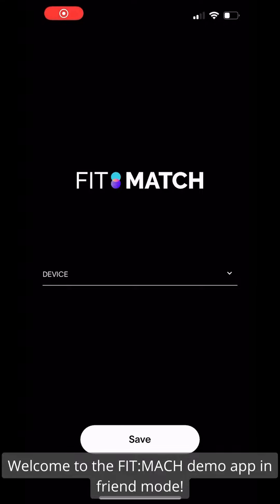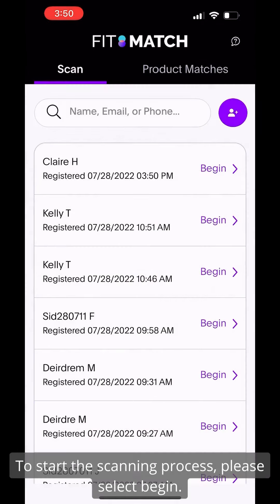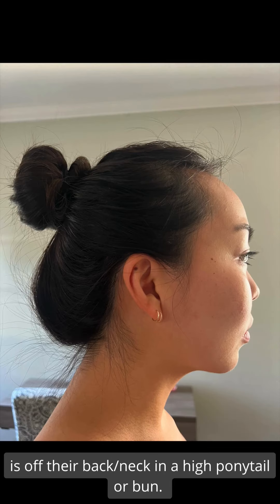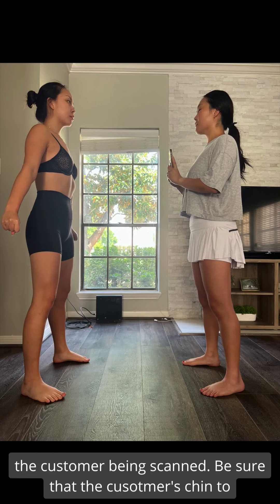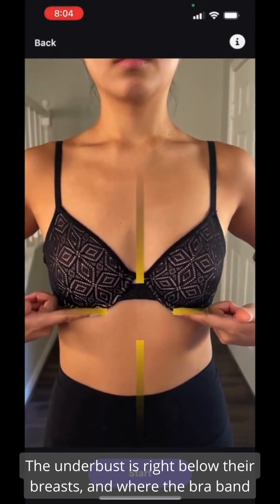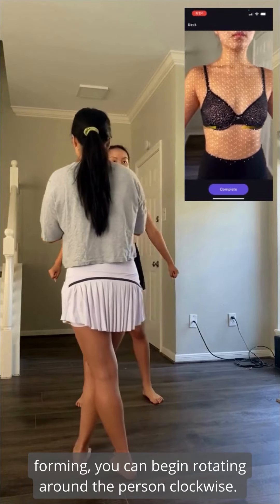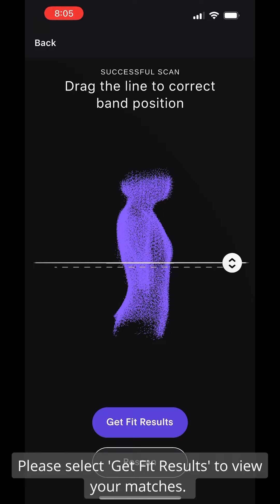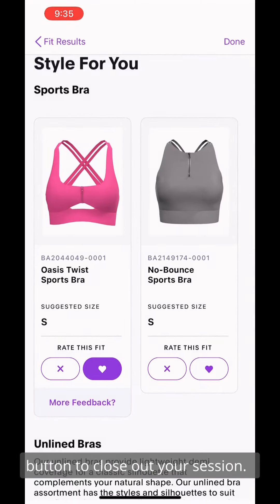Sports Bra Demo App Tutorial